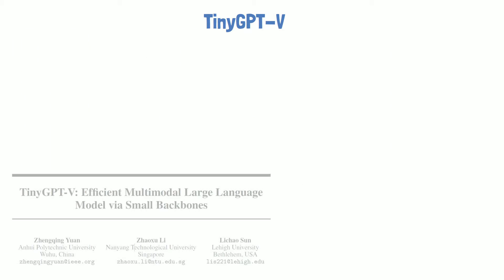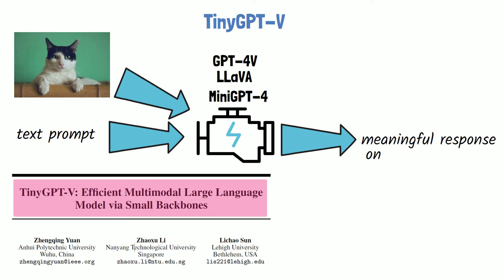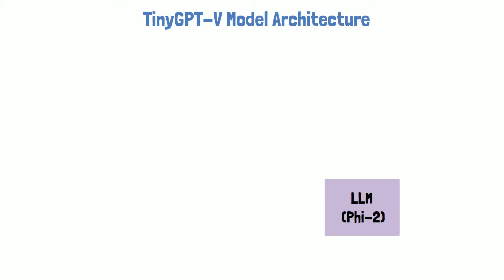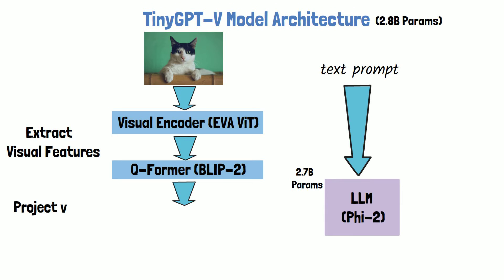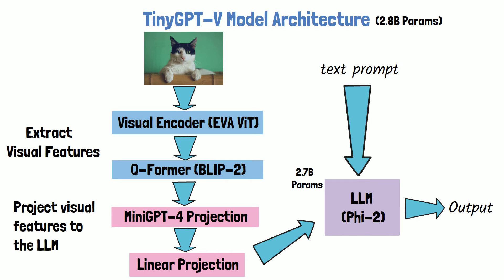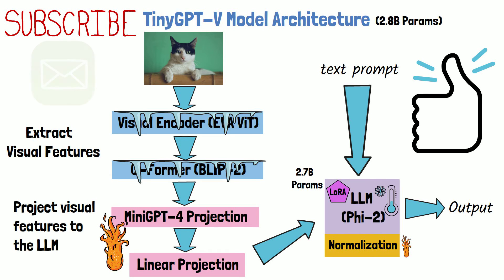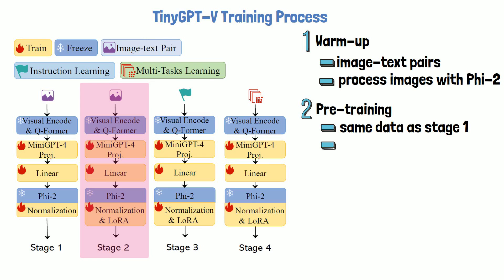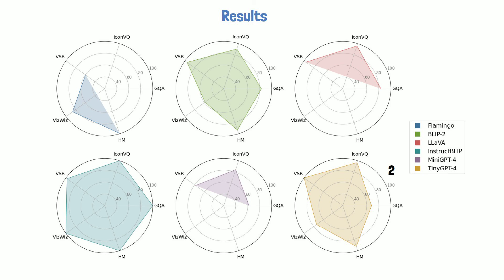TinyGPT-V: Small but Mighty Multimodal Large Language Model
In this video we explain how TinyGPT-V model was built, by reviewing its presenting research paper: "TinyGPT-V: Efficient Multimodal Large Language Model via Small Backbones".

TinyGPT-V is a small multimodal large language model (MLLM) that is based on Phi-2 as its backbone LLM. By being based on Phi-2, TinyGPT-V has only 2.8B params which makes it smaller comparing to other MLLMs that are based on larger LLMs, yet TinyGPT-V is able to achieve impressive results that are comparable to much larger MLLMs in various vision-language tasks.

Chapters:
0:00 TinyGPT-4 Motivation
1:17 Model Architecture
3:40 Training Process
4:45 Results